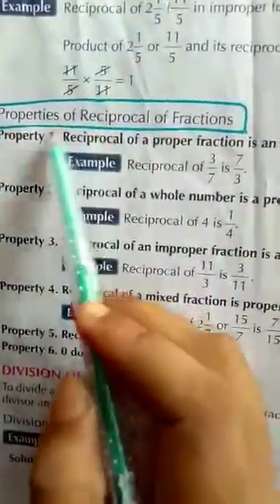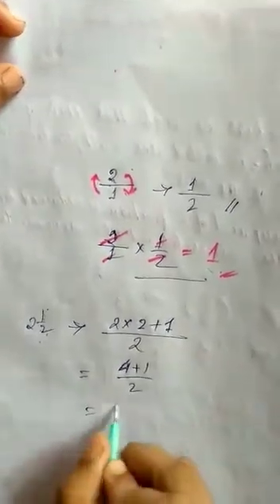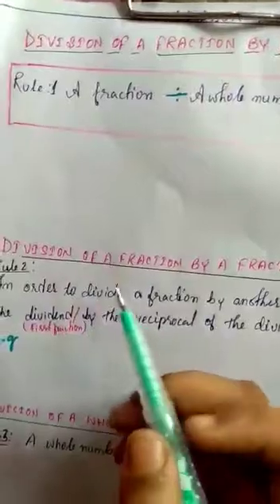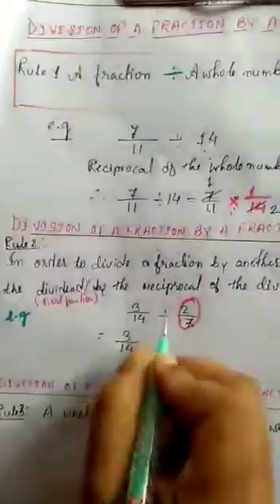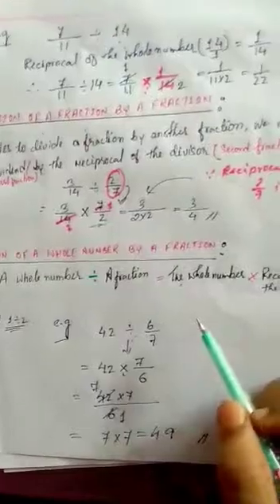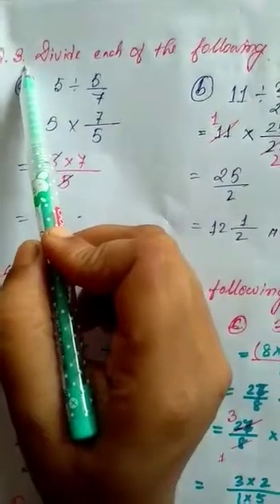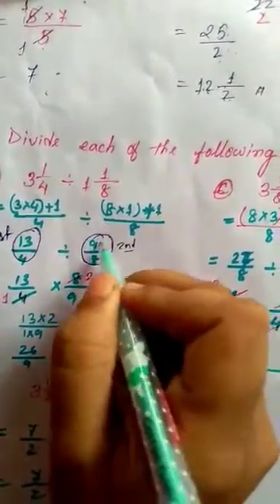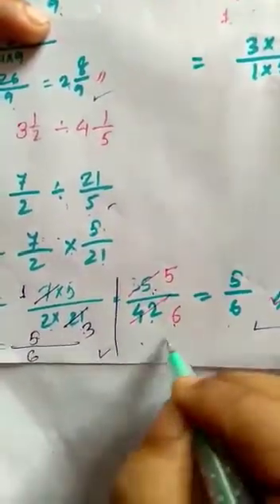Class V Mathematics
Exercise 6.9 || Q1, Q2, Q3 and Q4